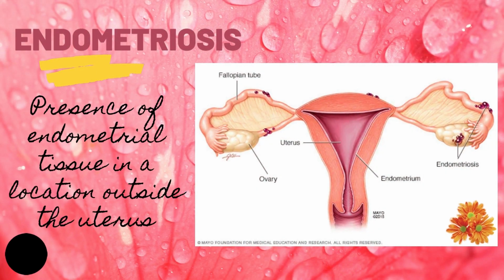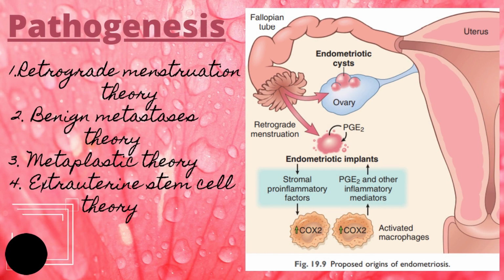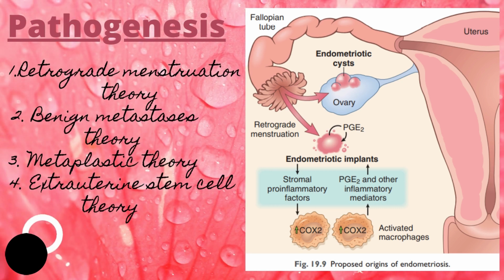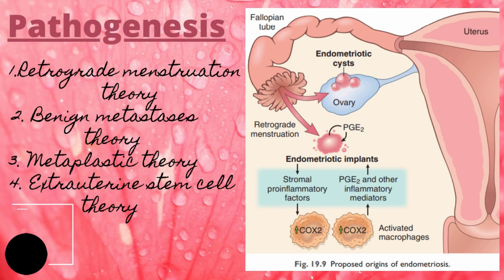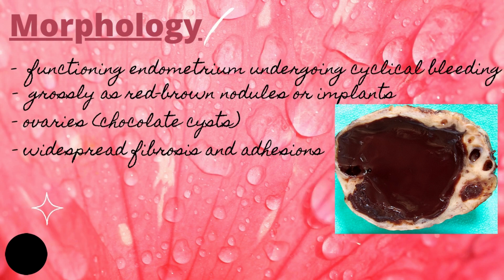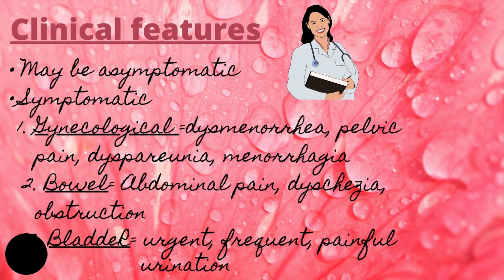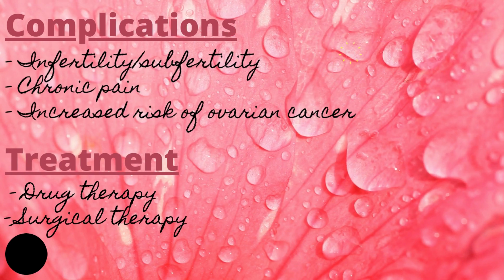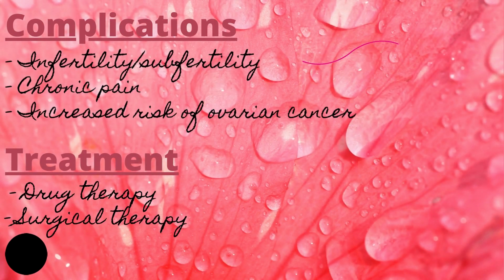Endometriosis | A brief explanation by a medical student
Video made and recorded in Canva.